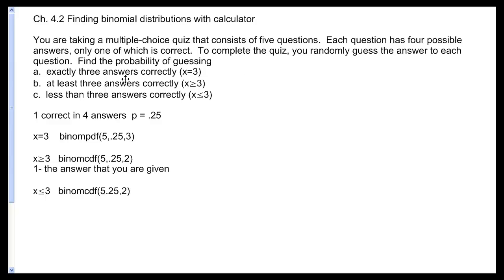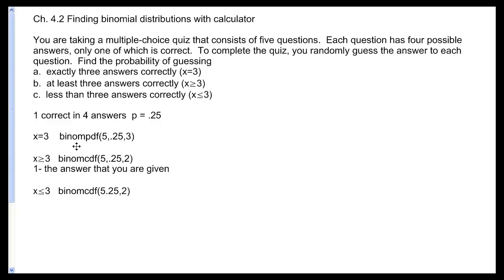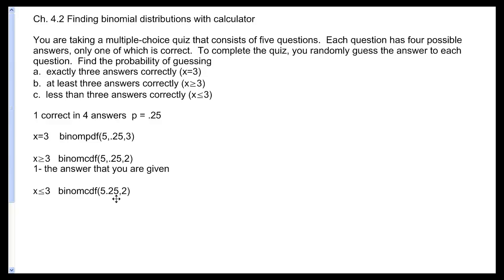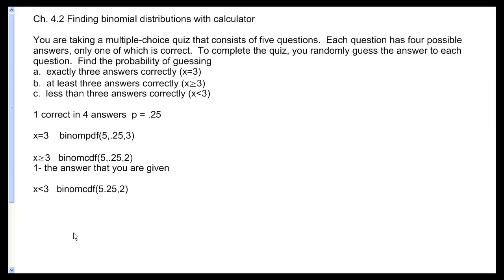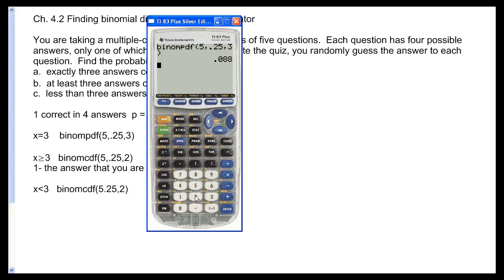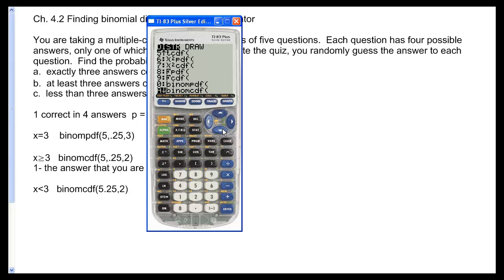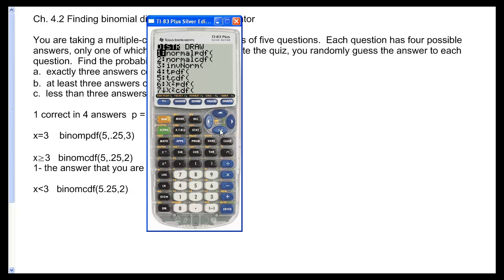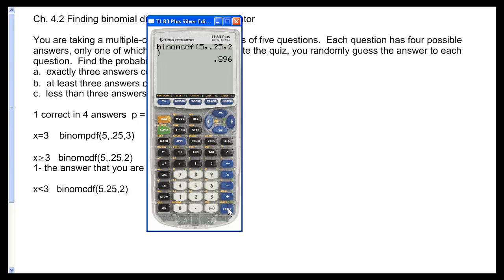CH 4 2 Finding Binomial Distributions with the Calculator